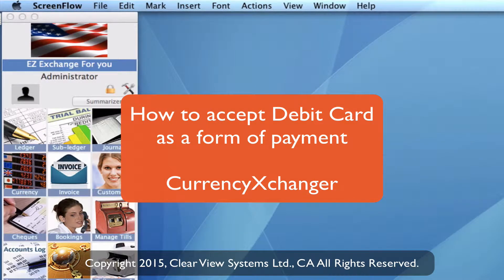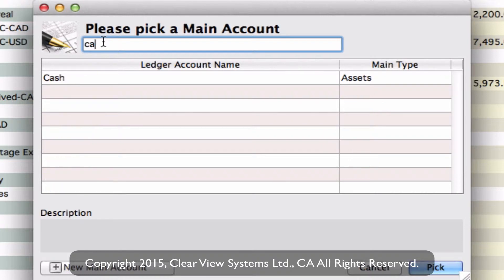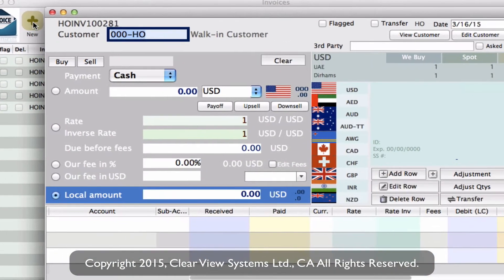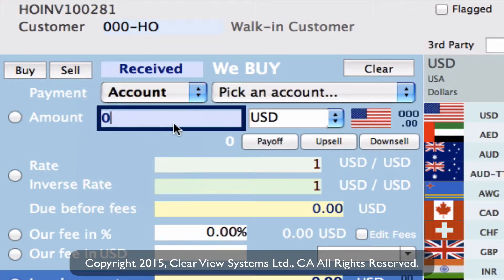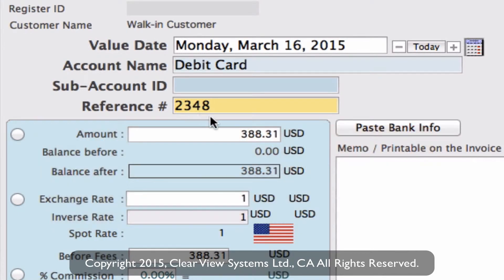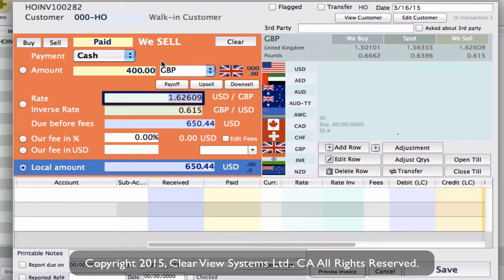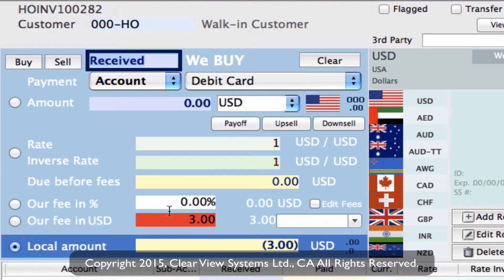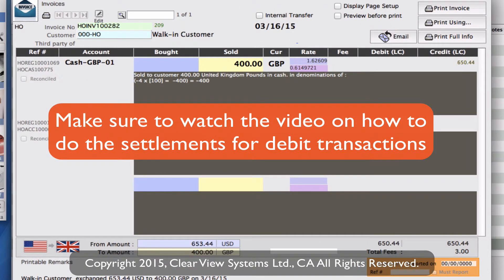Accepting Debit Card as a form of payment in CurrencyXchanger (CXR) - Part 1/2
CurrencyXchanger 6 | Award-winning Currency Exchange Software!
In this video tutorial, we will walk you through how to accept debit cards (EFTPOS) as a form of payment during a transaction. We will start by showing you how to set up a debit card sub-ledger account, followed by how to use the account when creating an invoice. This is part 1 in a 2-part series.